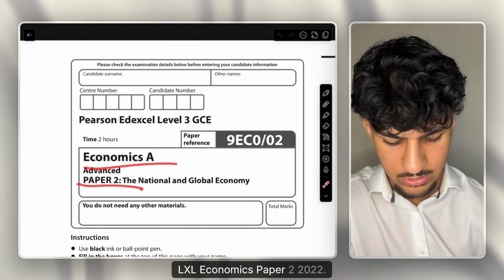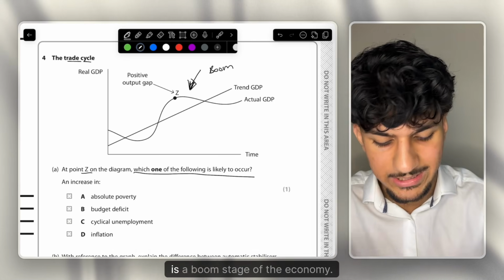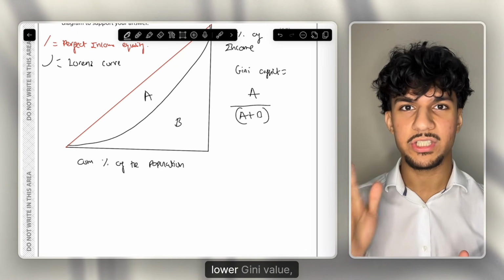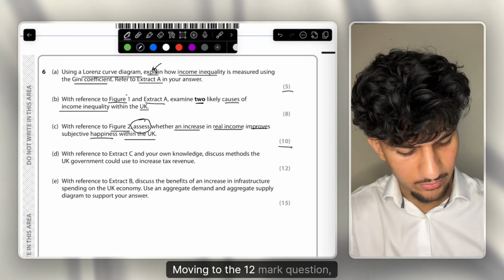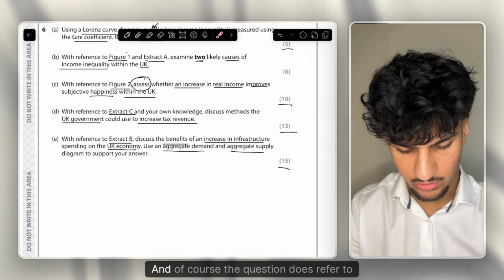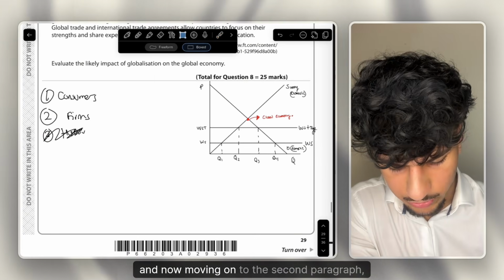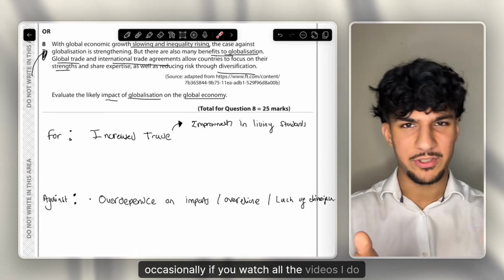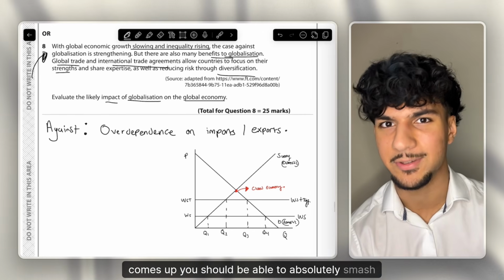Edexcel A Level Economics Paper 2 (Macro) 2022 | Full Paper Walkthrough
About this video :

This video is a full exam technique + walkthrough for the Edexcel A Level Economics Paper 2 (Macro) 2022 exam, where we go through the entire paper step-by-step and break down how to approach each question, apply the extracts and data effectively, and build clear chains of analysis and evaluation. The focus is on helping you structure high-scoring answers across calculations, short responses, data response questions, and extended essays.

The aim of the video is to show how to approach the full paper under exam conditions, consistently applying macroeconomic theory to the context, while developing strong evaluation and clear judgement throughout.  ￼

Questions in the video :

Section A

1(a) Using the information above, calculate the total reduction in the UK’s GDP from a fall in government spending of £20 million. (4)

1(b) Which one of the following is an injection into the circular flow of income? (1)

2(a) With reference to the chart, which one of the following is true? Average UK house prices: (1)

2(b) With reference to the chart on the previous page, explain the likely impact of an increase in average house prices on UK consumption. (4)

3(a) With reference to the chart above, explain the likely impact of a reduction in the base interest rate on UK investment. (4)

3(b) Which one of the following would be most likely to result from lower base interest rates? (1)

4(a) At point Z on the diagram, which one of the following is likely to occur? (1)

4(b) With reference to the graph, explain the difference between automatic stabilisers and discretionary fiscal policy. (4)

5(a) With reference to the information above, explain one role of financial markets. (4)

5(b) Which one of the following would be a risk if ‘only minimal checks were made on borrowers’ in this loan scheme? (1)

Section B

6(a) Using a Lorenz curve diagram, explain how income inequality is measured using the Gini coefficient. Refer to Extract A in your answer. (5)

6(b) With reference to Figure 1 and Extract A, examine two likely causes of income inequality within the UK. (8)

6(c) With reference to Figure 2, assess whether an increase in real income improves subjective happiness within the UK. (10)

6(d) With reference to Extract C and your own knowledge, discuss methods the UK government could use to increase tax revenue. (12)

6(e) With reference to Extract B, discuss the benefits of an increase in infrastructure spending on the UK economy. Use an aggregate demand and aggregate supply diagram to support your answer. (15)

Section C

7. Evaluate the likely impact of an increase in protectionism on the global economy. (25)

OR

8. Evaluate the likely impact of globalisation on the global economy. (25)

Timestamps:

00:00 - Section A

26:38 - Section B

1:03:11 - Section C

Topics covered:

Multiplier effect, circular flow of income, house prices and consumption, interest rates and investment, exchange rates, fiscal policy, automatic stabilisers, financial markets, income inequality, Gini coefficient, Lorenz curve, infrastructure spending, taxation, aggregate demand and aggregate supply, protectionism, globalisation, macroeconomic policy, evaluation and exam technique